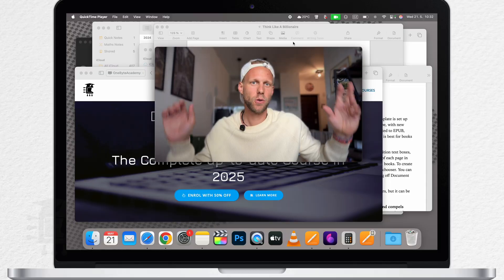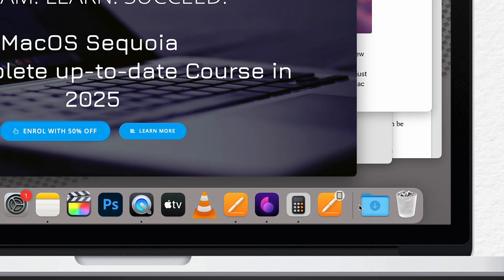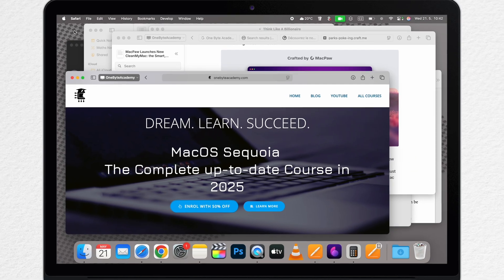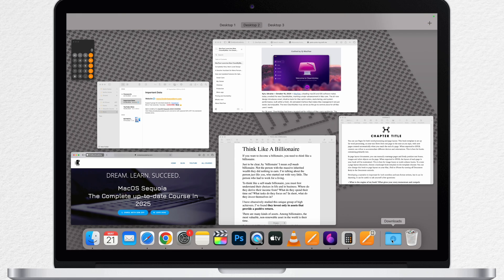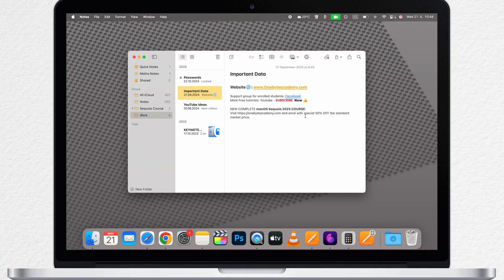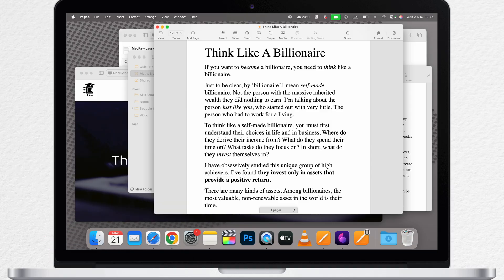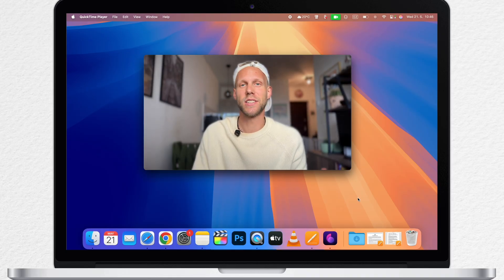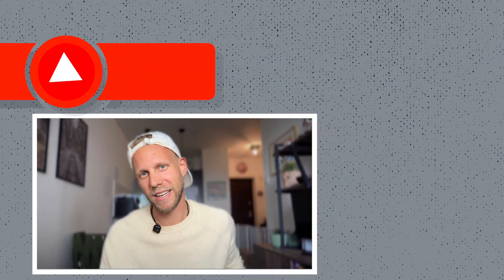Minimise / Hide all Windows with ONE Click - SPECIAL MAC KEYBOARD SHORTCUT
Have you ever wonder how to get quickly back to your Mac desktop when you work with many apps like this. Well just press option command and …
Let me show you all the minimising options you have on the Mac in this video!

⏱ TIMESTAMPS
0:00 - Intro to minimising on Mac
0:31 - Minimise app window
1:05 - Minimise all windows from one app
1:27 - Hide all windows EXCEPT active app
1:55 - Minimise all with ONE CLICK - shows desktop